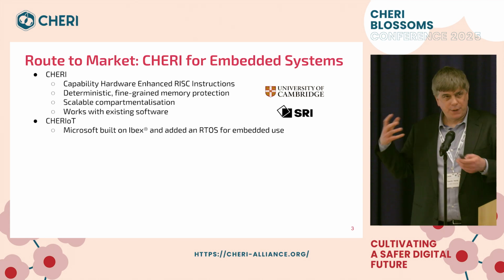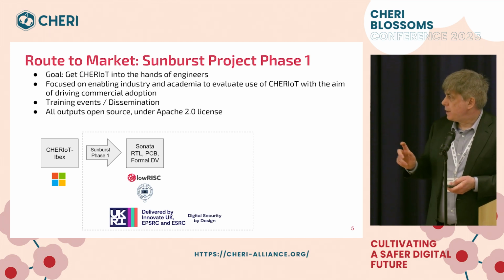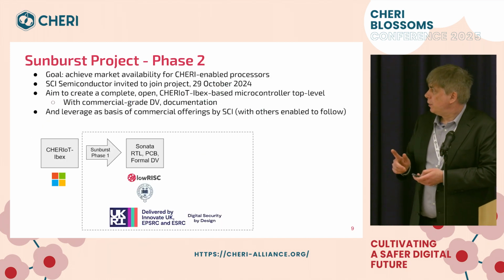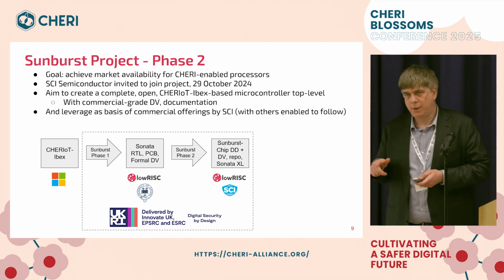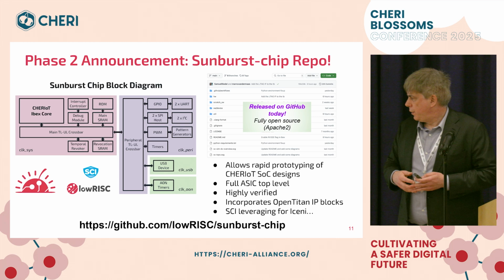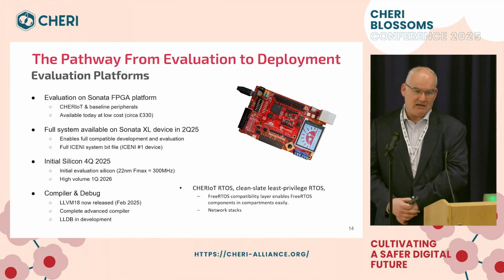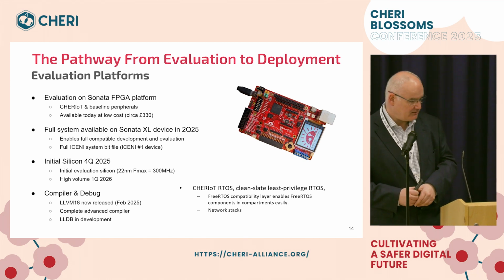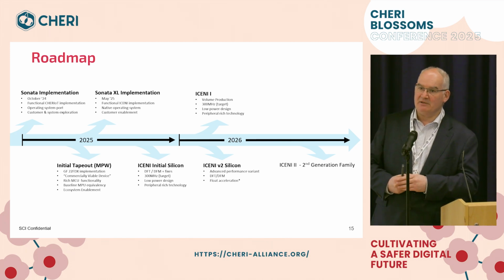Project Sunburst | Gavin Ferris – lowRISC & Haydn Povey – SCI Semiconductor | CHERI Blossoms 2025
Project Sunburst: An Open-Source CHERIoT SoC Top-Level and its Path to Market with Iceni | Gavin Ferris – lowRISC & Haydn Povey – SCI Semiconductor

Abstract:
"Sunburst is a successful lowRISC-hosted DSbD / UKRI funded project that has, in its first phase, brought CHERI ( specifically, CHERIoT) technology into the hands of many embedded engineers via Sonata. Sonata comprises  RTL for a complete CHERIoT demo system, together with tooling and software and a target FPGA board. Following Sonata’s success, the Sunburst project was extended to include SCI Semiconductor, to help drive CHERIoT-based secure microcontrollers to commercial adoption.

In this talk, the CEOs of lowRISC and SCI will review Sunburst project outcomes, and make an exciting announcement about a core open-source deliverable of our phase 2 collaboration."

Filmed at the CHERI Blossoms 2025 conference on 2nd April 2025.

You can download the slides for the talk and find out more information on the conference